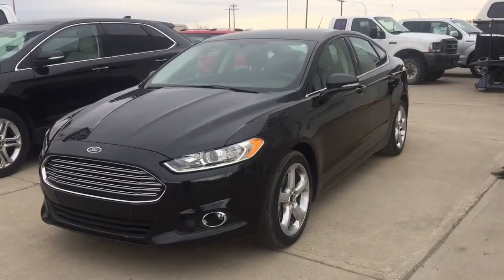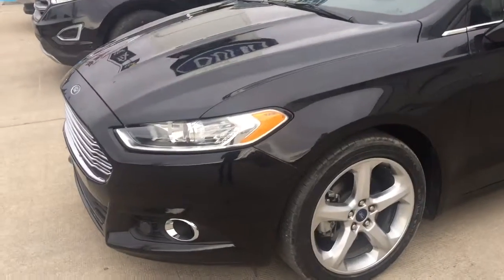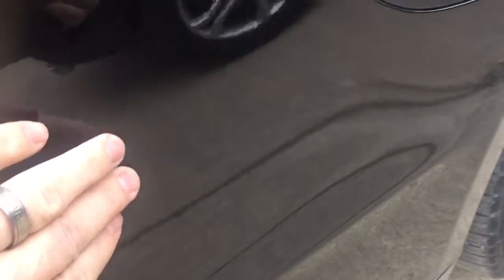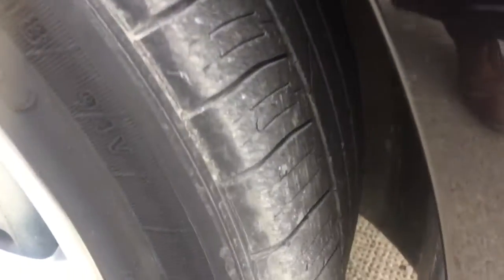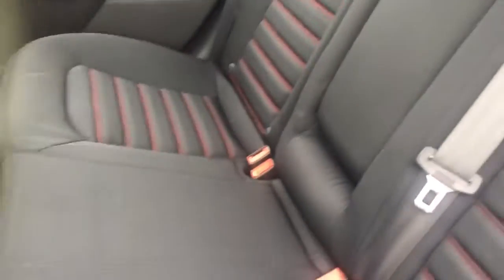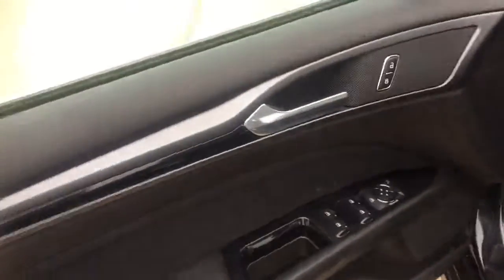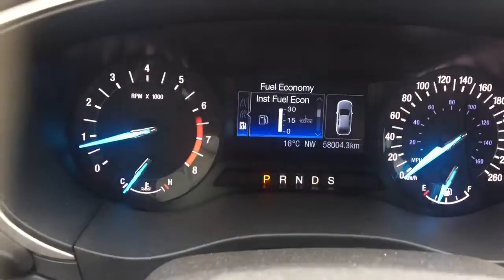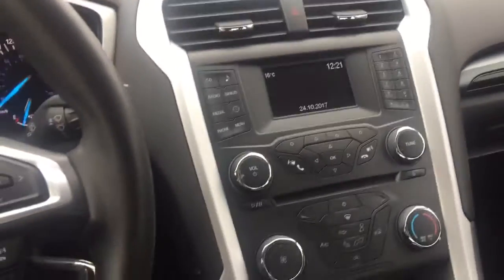2015 Fusion SE FWD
2015 Ford Fusion SE FWD